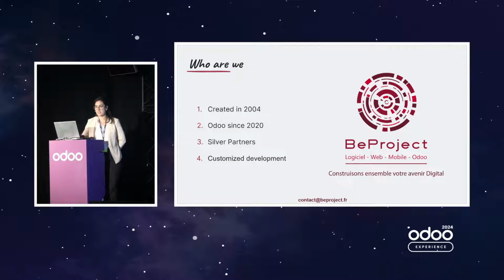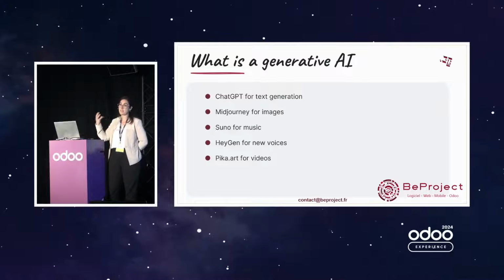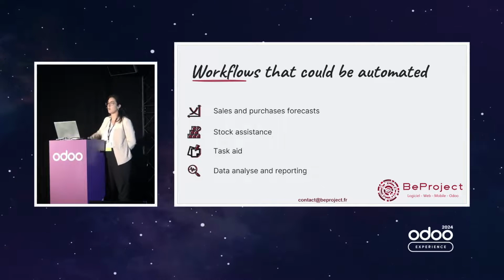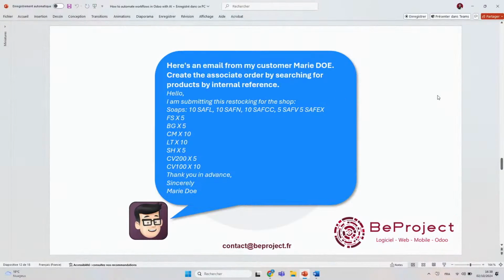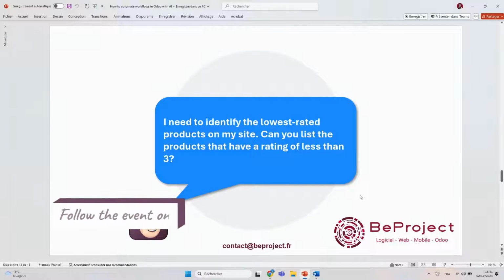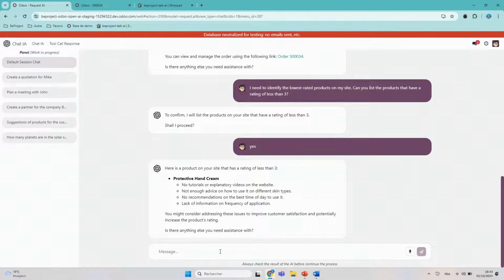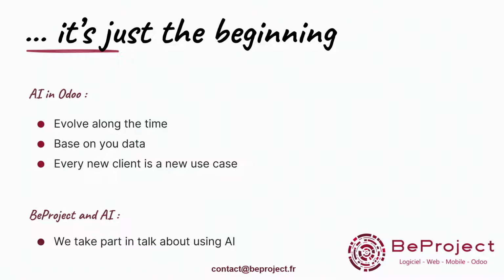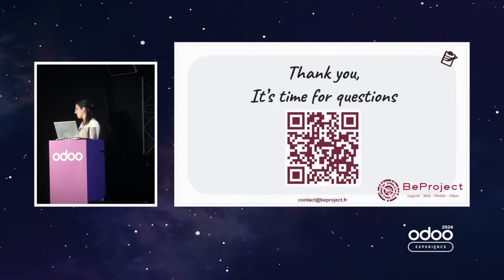How to automatize your workflow in Odoo with AI?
1) Introduction to AI concepts.
2) Demonstration with a practical case in Odoo : Creating a quote and adding products automatically by voice command or written request thanks to AI.